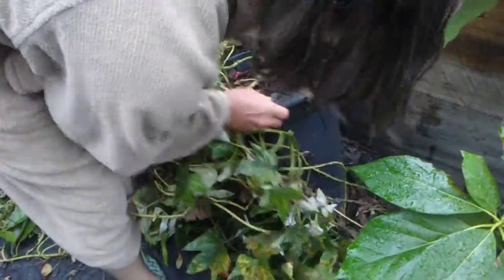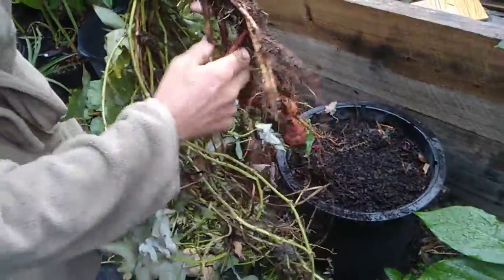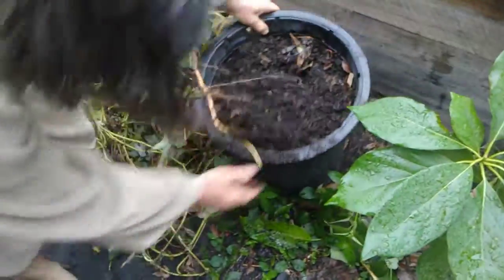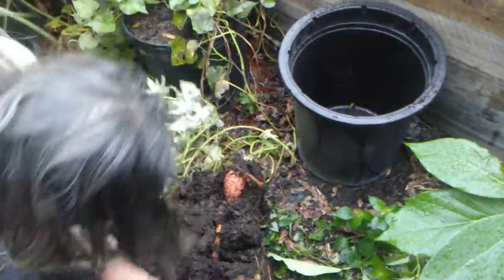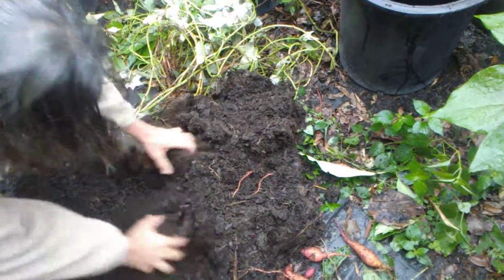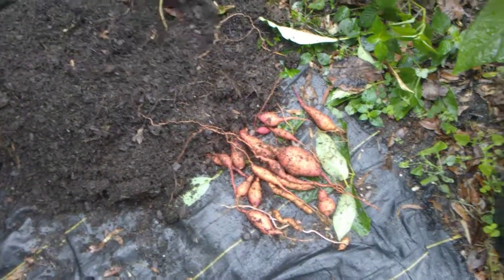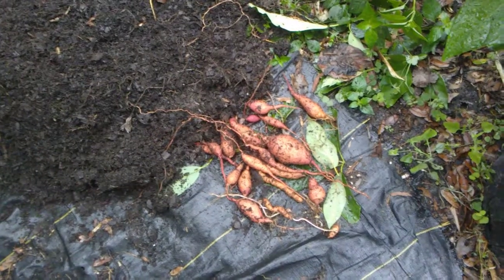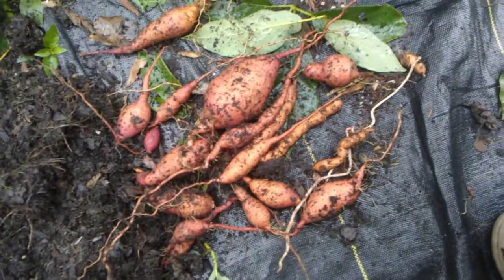Sweet Potatoes In A Pot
I mistakenly called these Japanese Emerald sweet potatoes, when they are Garnet I think, not sure. Im new to growing sweet potatoes. I couldn't remember which pot has the regular, and which has the Japanese. And there is no such thing as an emerald, I always confuse it with Garnet. Produced quite a few potatoes, though small. They will he seed potatoes.